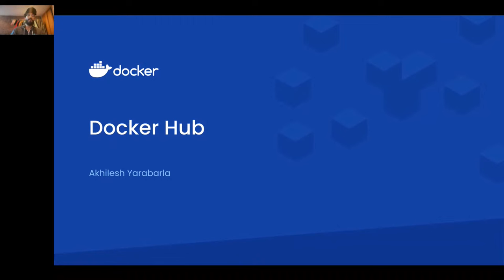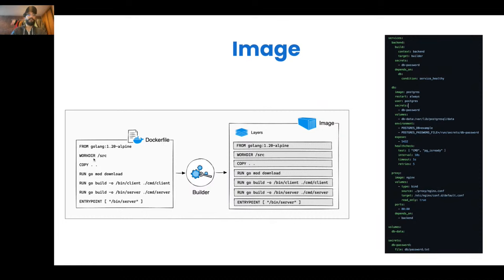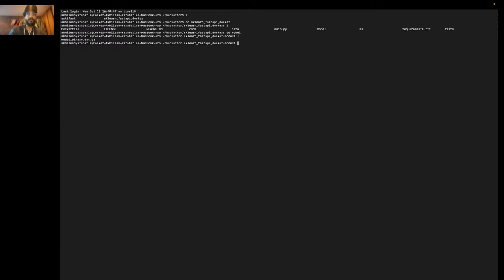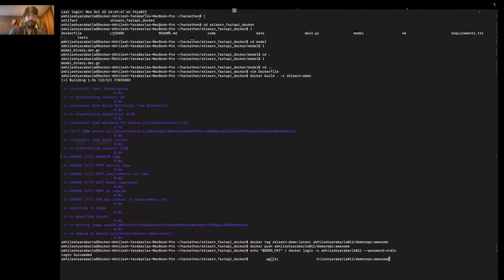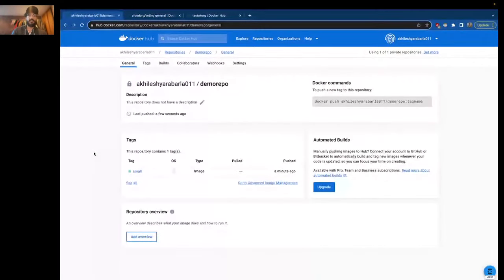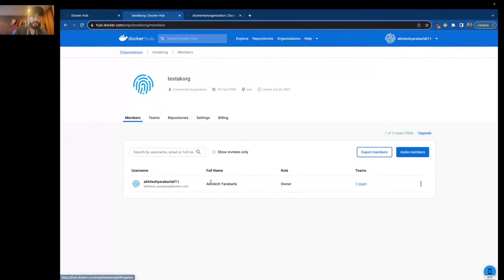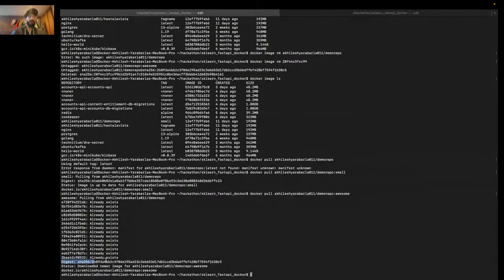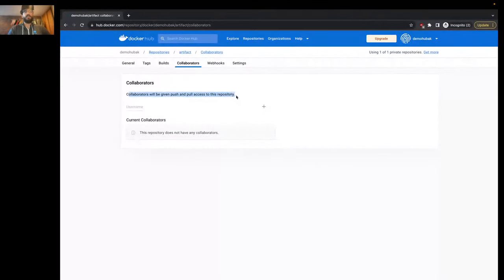Docker Hub APIs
Docker AI/ML Hackathon 2023: Docker Hub Workshop

Learn about Docker Hub and best practices for using Hub in your projects.